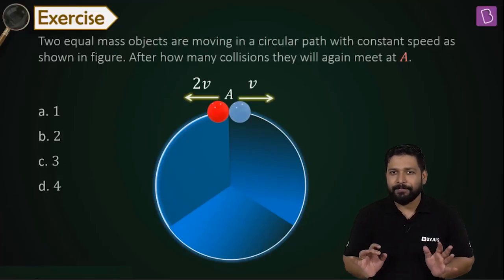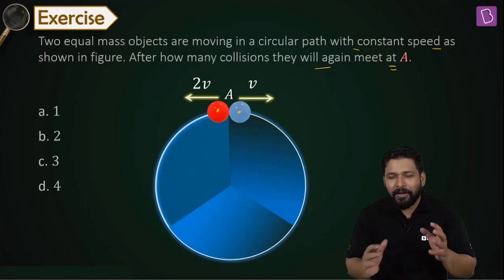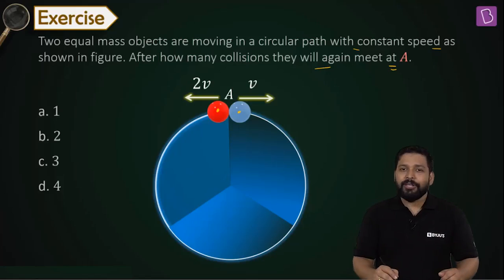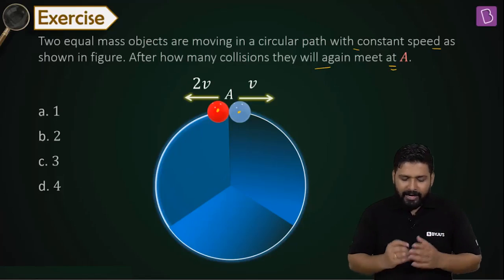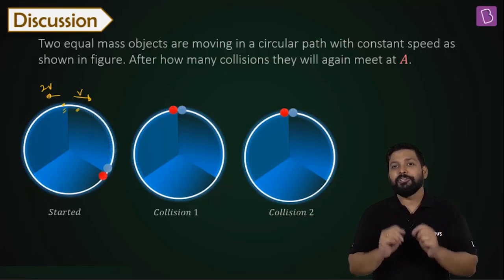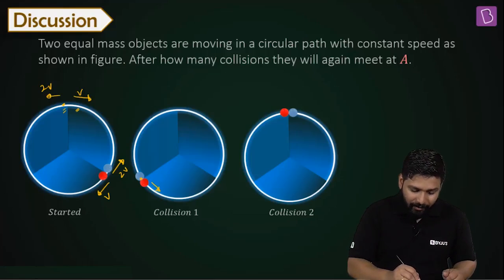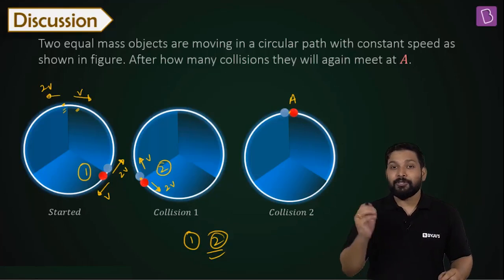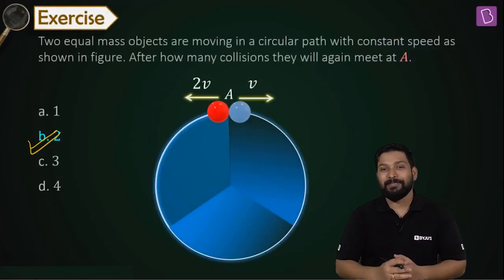Applying Concepts: Problem illustration on Collision | Physics | NEET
In this video, students will learn how to solve problems related to collision. A very interesting problem on the concept of collision is taken as an example and it is explained with the help of an animation. According to the question, the motion of an object is affected by the collision and it gets affected by this collision.